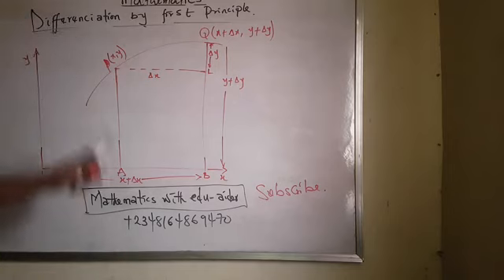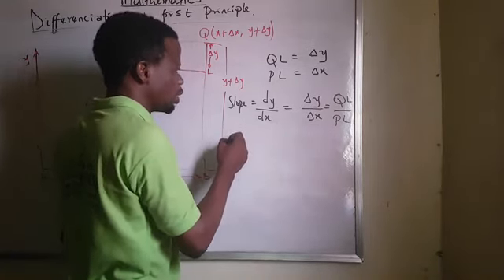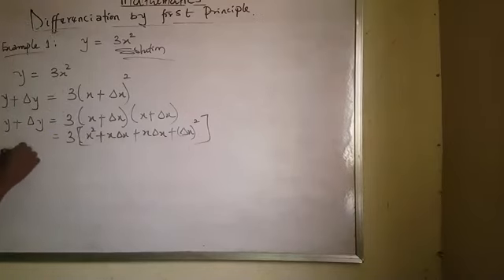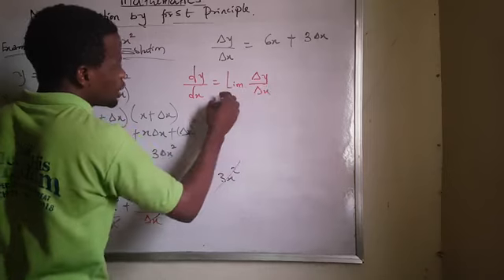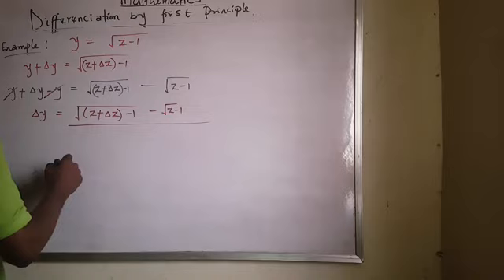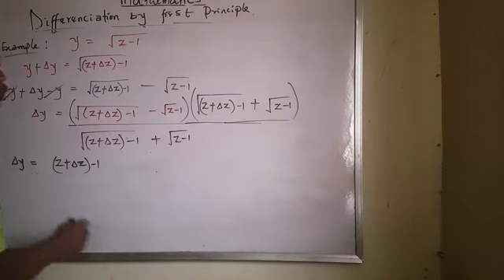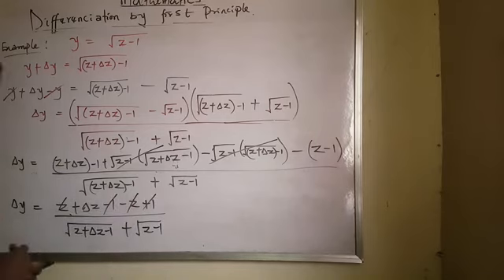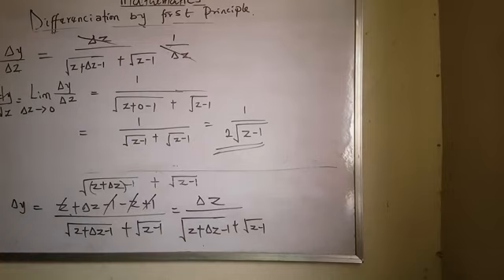Differential calculus:First principle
This video clearly explains the concept of differential calculus employing first principle as a rule for solution.